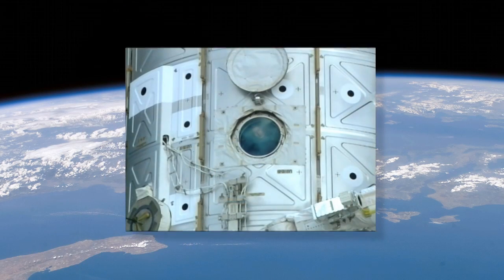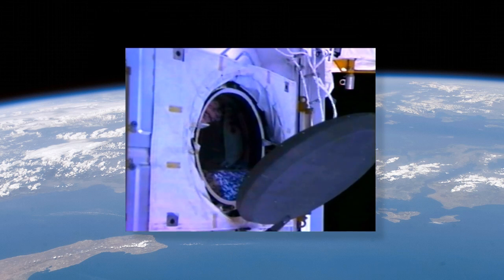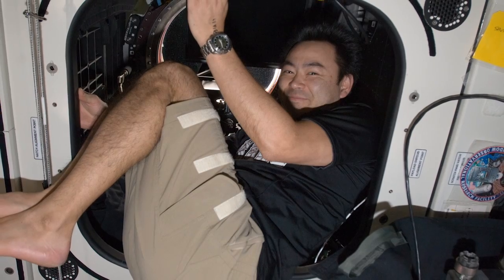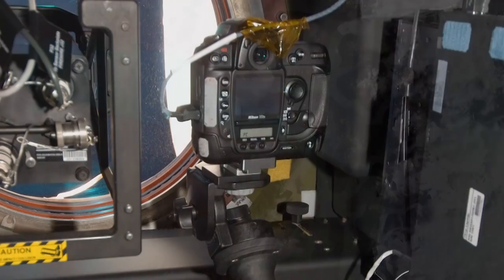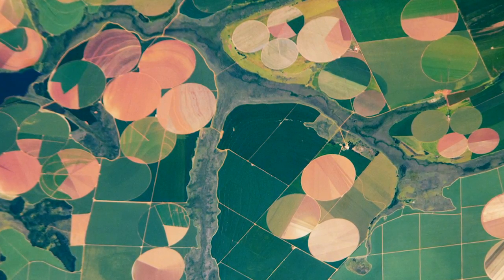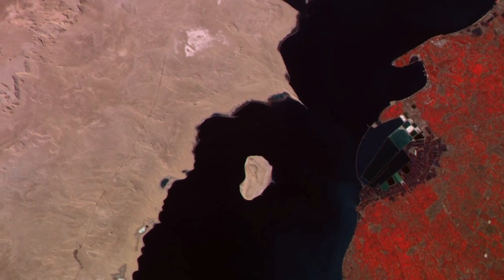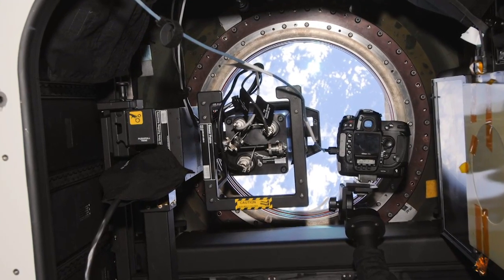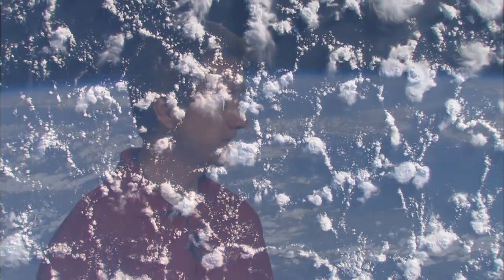Space Station Live: Window Observational Research Facility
Public Affairs Officer Lori Meggs from NASA's Marshall Space Flight Center talks with Yancy Young, the project manager for the International Space Station's Window Observational Research Facility, or WORF.